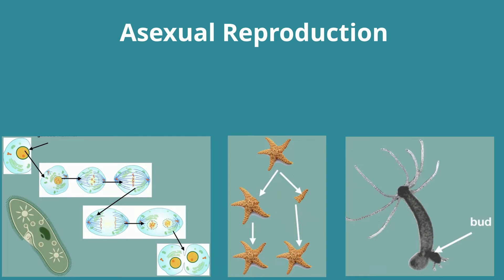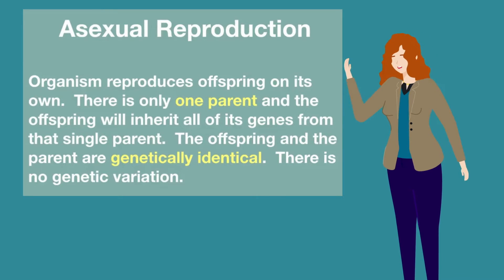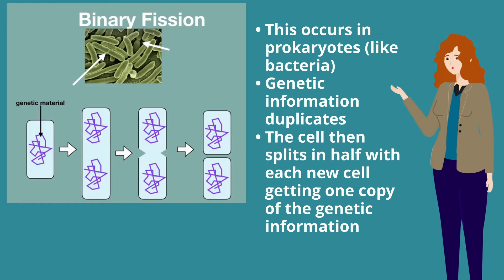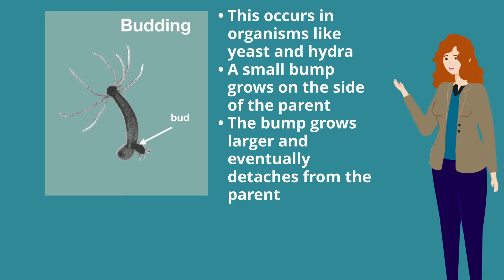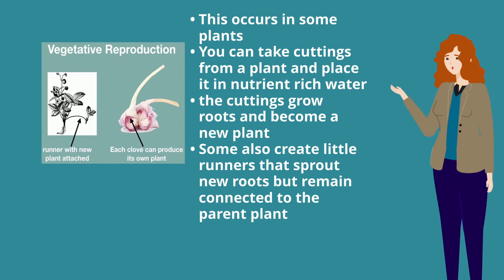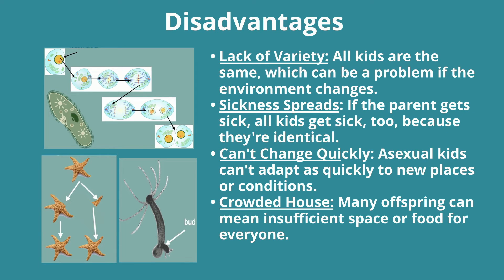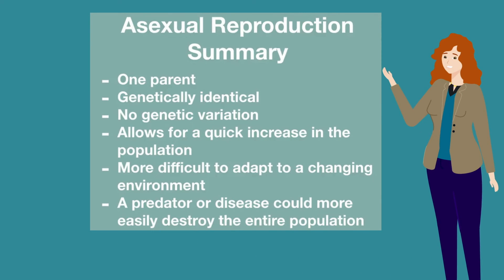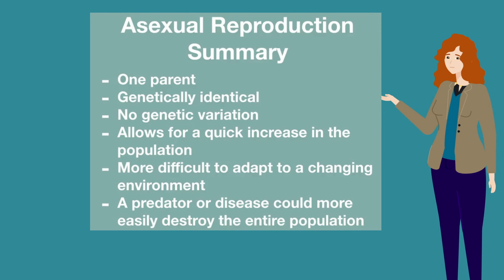Asexual Reproduction Made Simple: 2-Minute Crash Course about asexual reproduction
In this engaging and educational video, we'll delve into the intriguing world of asexual reproduction, breaking it down for middle school students. Asexual reproduction is like nature's way of creating clones, and it's a fascinating process! Here's what you'll discover:

What Is Asexual Reproduction?
Asexual reproduction is a method employed by some animals and plants to produce new offspring without the need for a partner. It's all about generating identical copies of themselves, and it offers some interesting advantages.

Types of Asexual Reproduction:
We'll explore the various ways in which organisms utilize asexual reproduction, including budding, fission, and more. You'll gain insights into how each method functions and where you can find it within the animal and plant kingdoms.

Advantages of Asexual Reproduction for Middle School Students:

Easy and Fast: Asexual reproduction is a quick process that doesn't involve the complexities of finding a mate.
No Mate Needed: There's no need to search for a mate, which can be a challenging task.
Same as Parent: Offspring produced asexually are exact replicas of the parent, ensuring their well-being if the parent is thriving.
No Sibling Rivalry: Offspring don't compete with each other for resources, like food or attention.
Disadvantages of Asexual Reproduction for Middle School Students:

Lack of Genetic Variety: Since all offspring are genetically identical, this can be problematic if the environment changes.
Vulnerability to Disease: If the parent is susceptible to a disease, all offspring are equally at risk because they share the same genetic makeup.
Limited Adaptation: Asexual reproduction doesn't allow for quick adaptation to new environments or conditions.
Resource Competition: Rapid reproduction can lead to overcrowding and competition for essential resources, which can negatively impact the population.
Join us on this exploration of asexual reproduction and gain insights into how nature creates clones.

This video covers key vocabulary words:
✴️ asexual reproduction
✴️ binary fission
✴️ mitosis
✴️ budding
✴️ vegetative reproduction